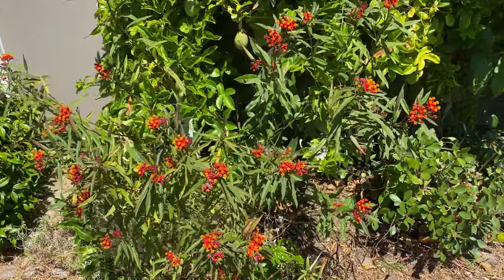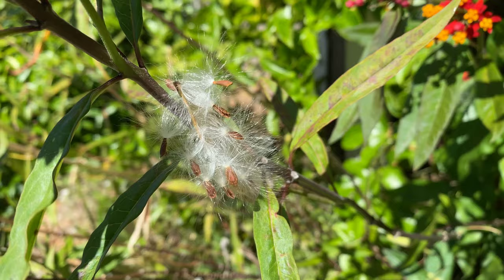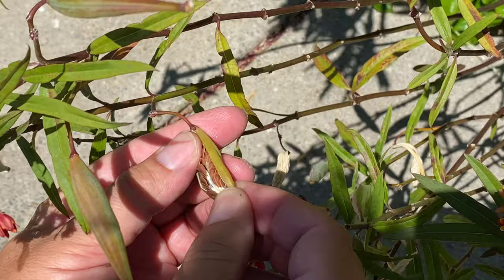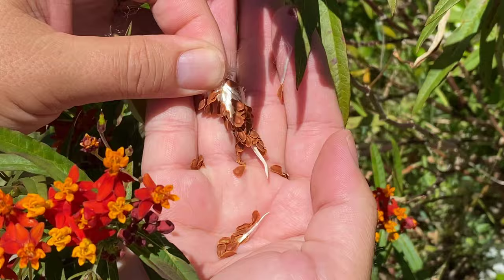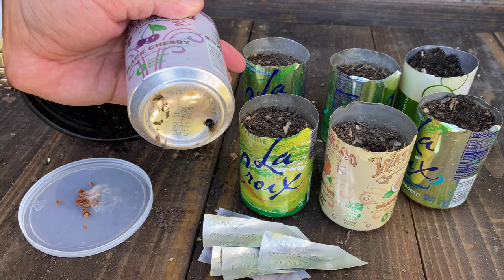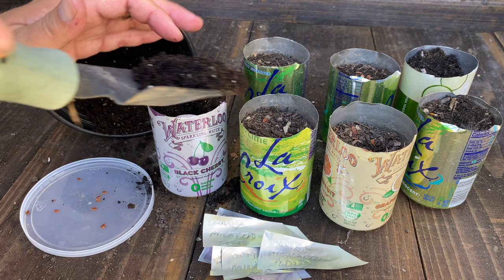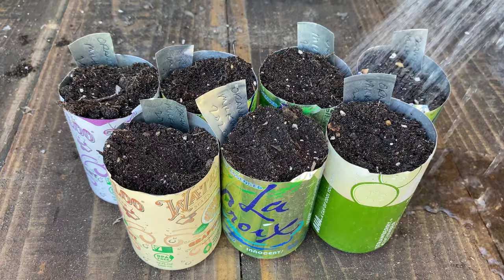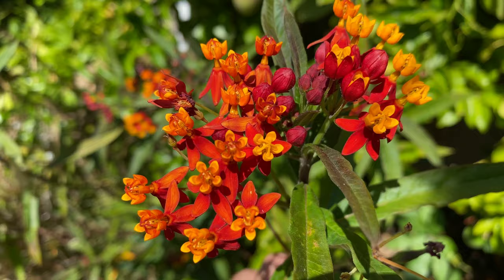Grow a butterfly garden from seeds - Mexican Butterfly weed / Orange Milkweed / Asclepias tuberosa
In this video about growing a butterfly garden highlights the Mexican Butterfly weed, a plant I love for it's colorful red and orange flowers. It is known to attract butterflies, wasps, and honey bees. It is also a larval food plant of the queen and monarch butterflies, as well as the dogbane tiger moth, milkweed tussock moth, and the unexpected cycnia. Hummingbirds, bees and other insects are also attracted. It is not a preferred host plant of the monarch butterfly but caterpillars can be reared on it successfully. Scientifically called Asclepias tuberosa or commonly called Orange Milkweed, blood flower, or pleurisy root. We learn how it reproduces by spreading seeds to be caught by the wind. We collect the seeds and plant them in pots made from reused aluminum soda cans. We make labels from soda cans as well. We are learning about reducing waste, reusing materials we probably already have, and are growing flowers for a butterfly garden.

This bushy, 1 1/2-2 ft. perennial is prized for its large, flat-topped clusters of bright-orange flowers. The leaves are mostly alternate, 1 1/2-2 1/4 inches long, pointed, and smooth on the edge. The yellow-orange to bright orange flower clusters, 2-5 inches across, are at the top of the flowering stem. The abundance of stiff, lance-shaped foliage provides a dark-green backdrop for the showy flower heads.

This showy plant is frequently grown from seed in home gardens. Its brilliant flowers attract butterflies. Because its tough root was chewed by the Indians as a cure for pleurisy and other pulmonary ailments, Butterfly Weed was given its other common name, Pleurisy Root. Although it is sometimes called Orange Milkweed, this species has no milky sap.

Mexican Butterfly Weed Plant Flower Seeds - 5000 Seeds
Butterfly Milkweed Seeds For Planting (Asclepias tuberosa) Twin Pack of 100 Seeds Each
Monarch Butterfly Rescue Wildflower Seeds Bulk + 8 Bonus Gardening eBooks + Open-Pollinated Wildflower Seed Packet, Non-GMO, No Fillers, Annual, Perennial Milkweed Seeds for Monarch Butterfly
Educational Science Milkweed Plant, Asclepias curassavica, Live Plant

50 PCS Butterfly Stakes and Dragonfly Stakes 11.75 inch Garden Ornaments Stakes, Waterproof Butterfly Garden Decorations
Insect Lore Butterfly Growing Kit - With Voucher to Redeem Caterpillars Later